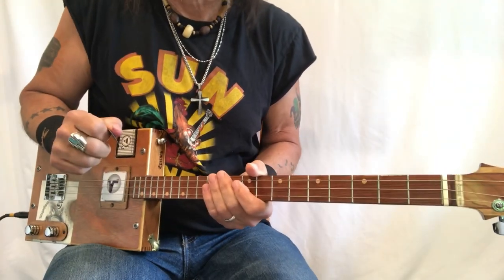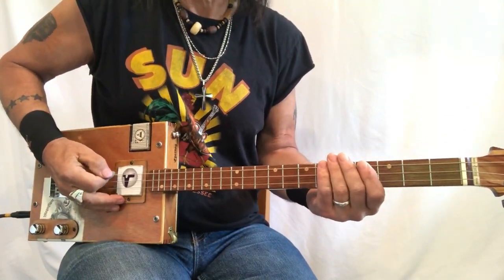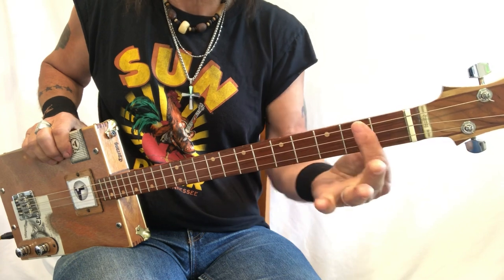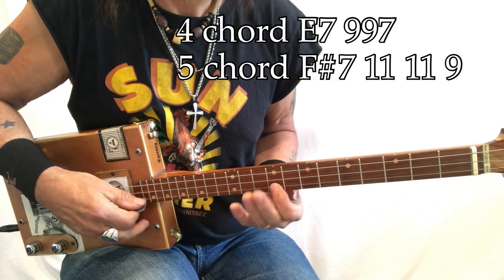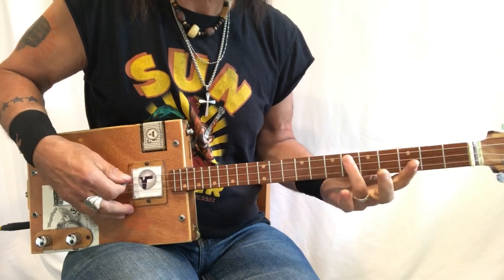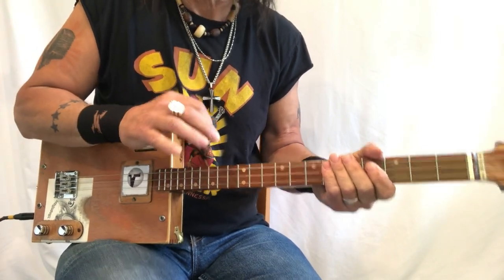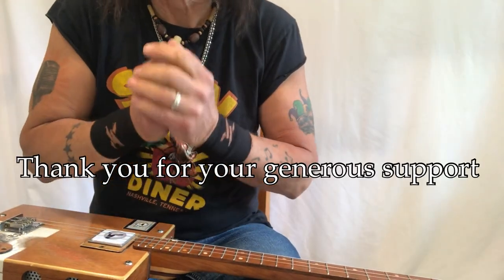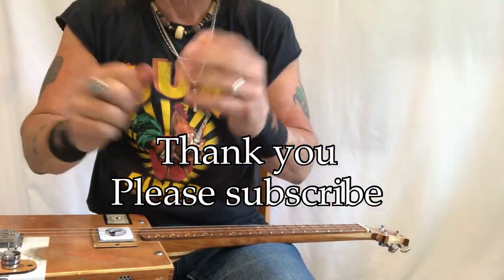Boogie Chillin’ 1948 version John Lee Hooker lesson for 3 string Cigar Box Guitar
This version in the 1948 in “B” later versions are in “A”.
This is the companion video to the lesson.
A Great big THANK YOU for all your generous support during this time.